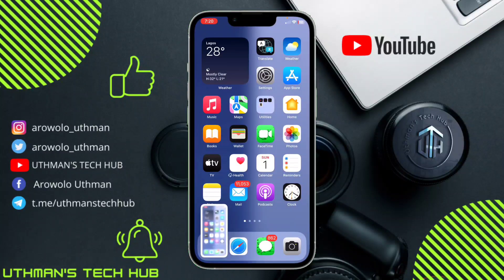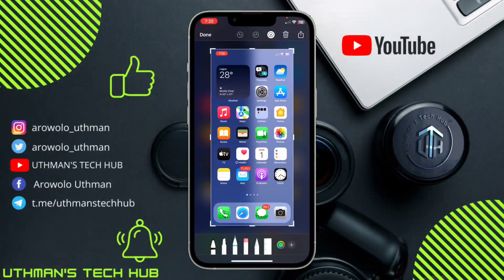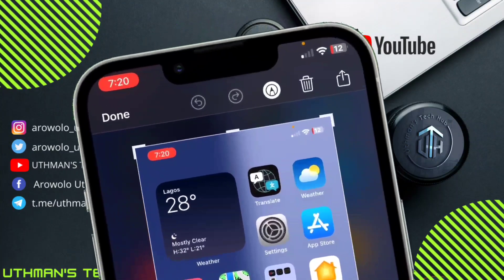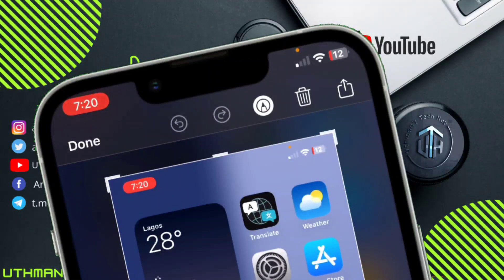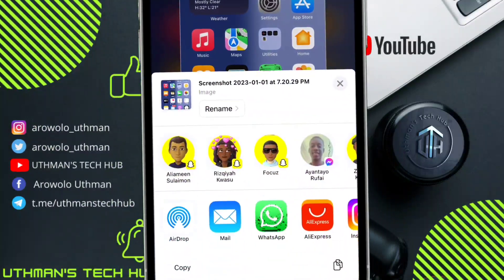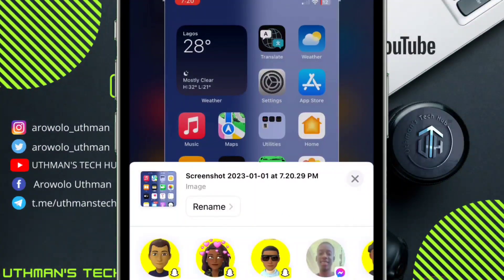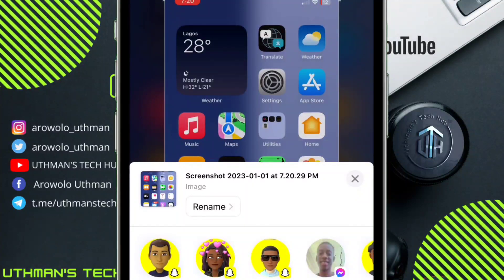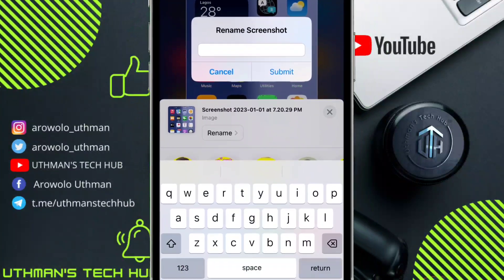How To Rename Screenshot on your iPhone (NEW)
Organize your iPhone screenshots by giving them custom easy-to-remember names.

Whether you're quickly sharing a meme or showing a friend a funny text, taking screenshots is something everyone does. With iOS 16, you can even rename your screenshots on your iPhone, allowing you to better organize and keep track of them.